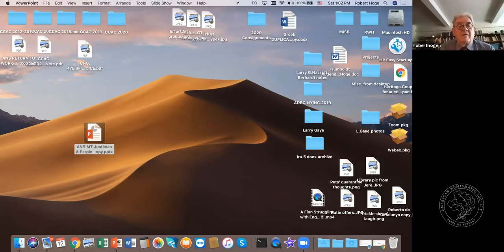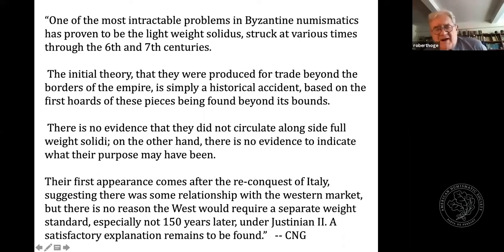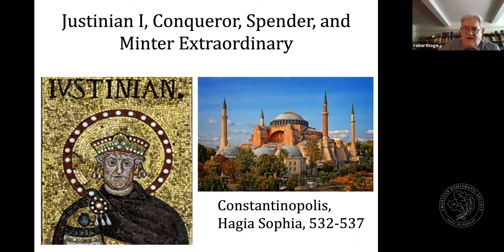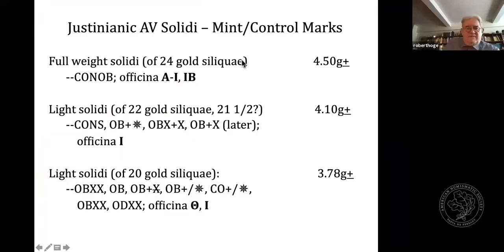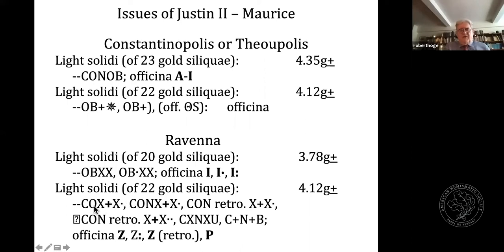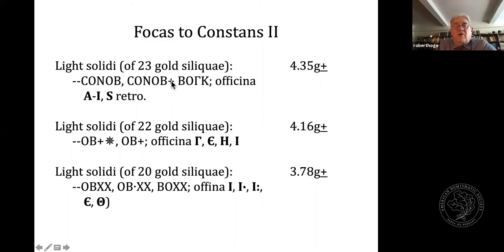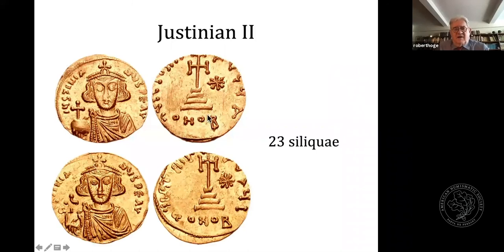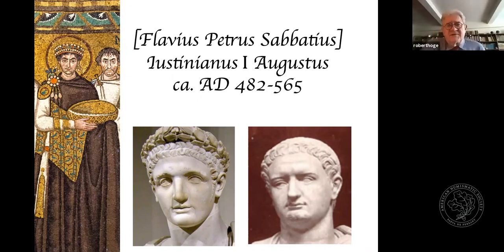Justinian ‘the Great’ and the Perplexing Light-weight Solidi—Robert Hoge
Money Talks

Please consider a donation to the ANS or becoming a member.
"Justinian 'the Great' and the Perplexing Light-weight Solidi"with Robert Hoge
“One of the most intractable problems in Byzantine numismatics has proven to be the light weight solidus, struck at various times through the 6th and 7th centuries. A satisfactory explanation remains to be found.”- CNG. Introduced by Justinian I following his generals' reconquest of much of the Western part of the empire, and minted into the reign of Justinian II, 150 years later, the intention and circumstances—and in some cases even the mints—of these enigmatic coins remain largely unknown. Hear Robert Hoge speak about these coins.